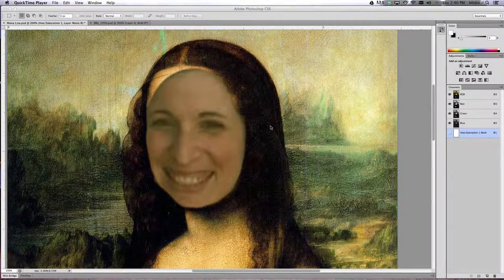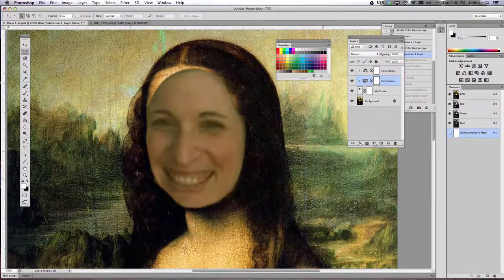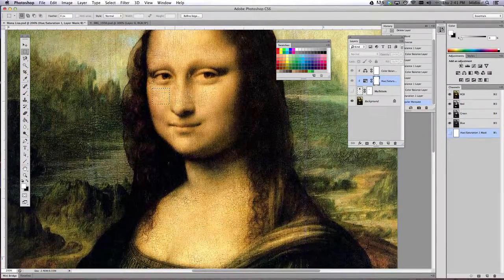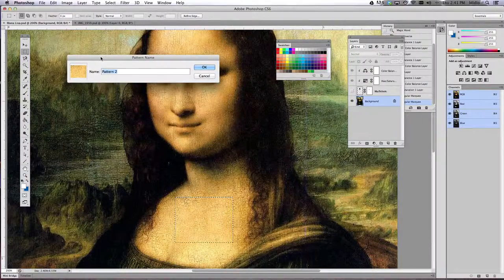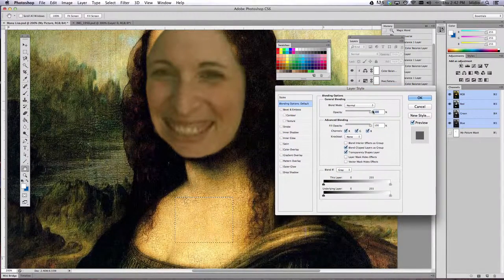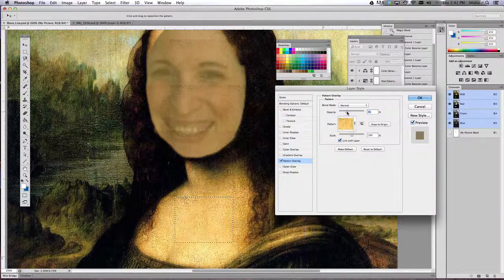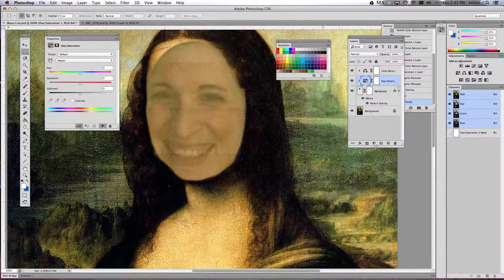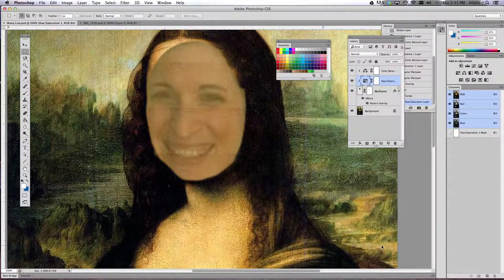5 defining a pattern